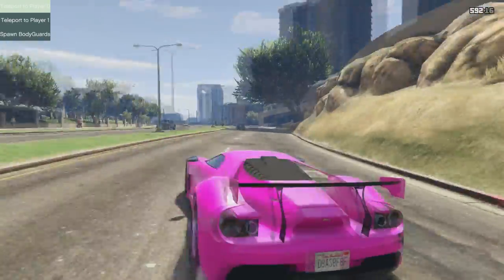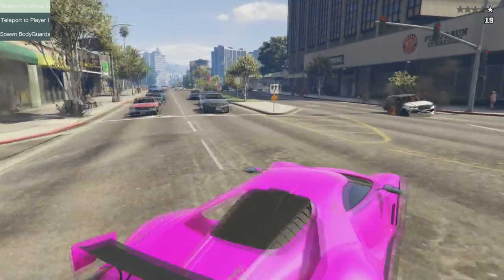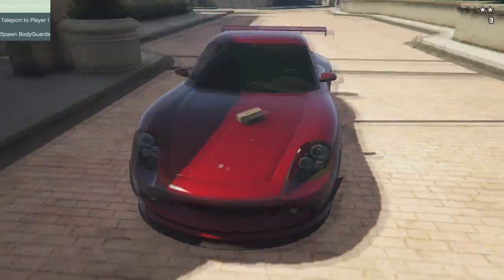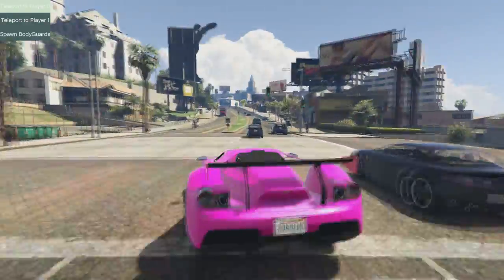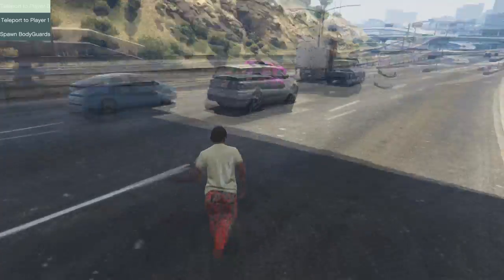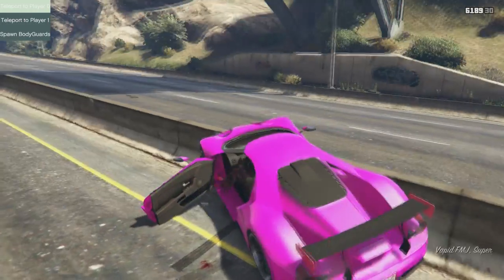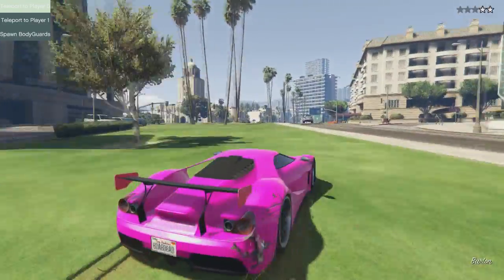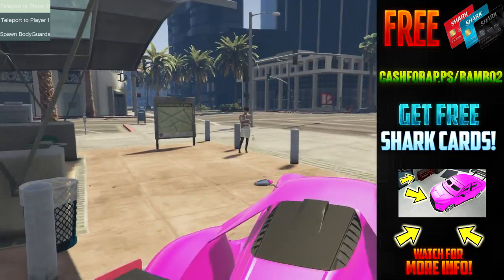ROCKSTAR DOESN'T WANT YOU KNOWING THIS GTA 5 MONEY GLITCH! (GTA5 MONEY GLITCH)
& Use Code "rambo" for a boost!

Hello to all GTA 5 Online & GTA 5 Fans! Here is a GTA 5 Money Glitch : *BEST* Unlimited GTA 5 Online Money Glitch make fast cash! (GTA V Money Glitch) video!

If you keep at this money glitch, you can truly make millions of dollars in GTA 5.

Hope you guys enjoyed the"GTA 5 Money Glitch : *BEST* Unlimited GTA 5 Online Money Glitch make fast cash! (GTA V Money Glitch) This GTA 5 Online Unlimited Money Tutorial Does Work On Grand Theft Auto Online In 2017!

- Rambo